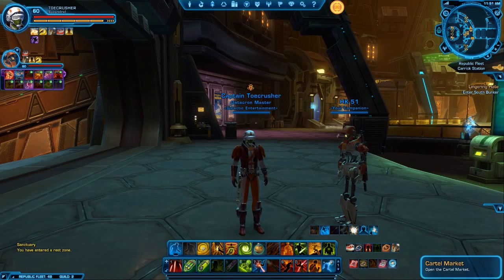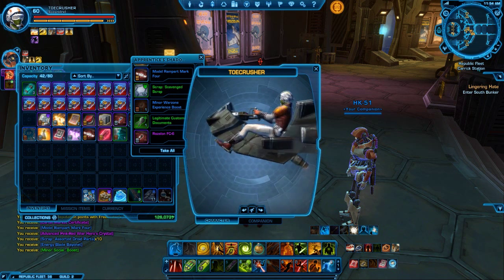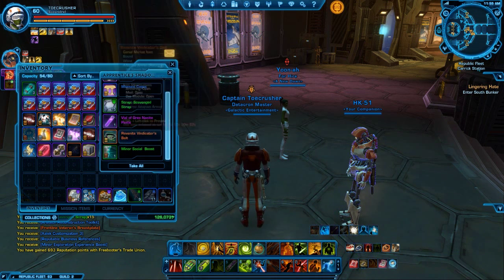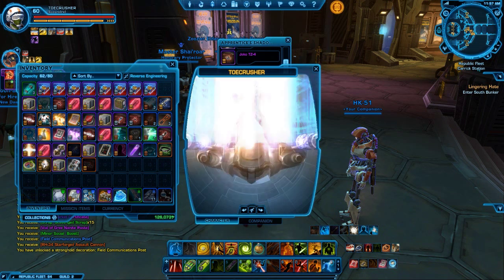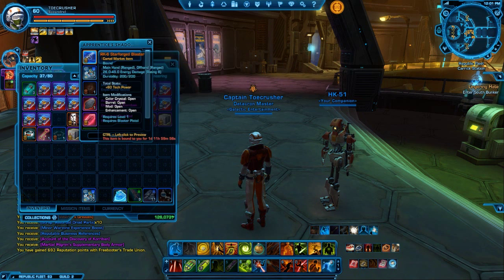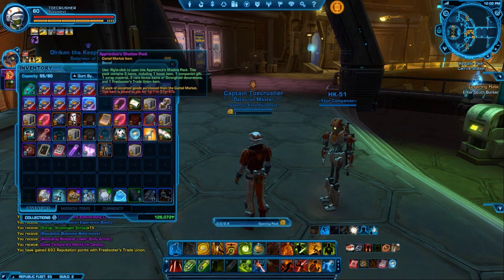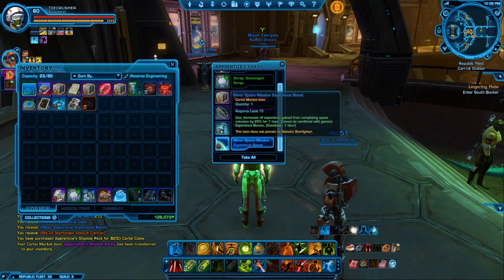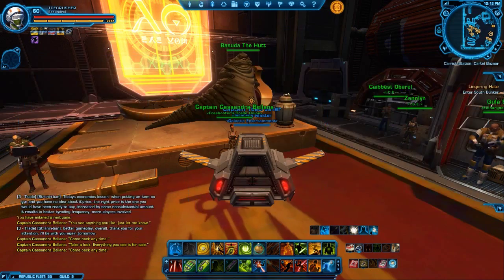Opening 50+ SWTOR Acolyte’s Shadow Packs - Got legend status!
So i needed 30k rep to get to legend with the Freeloader society or whatever its called. 2x 24 packs and a few extra packs... i finally made it, come check what i got!